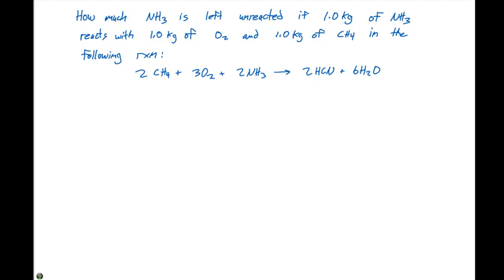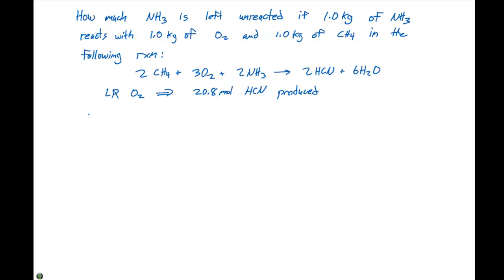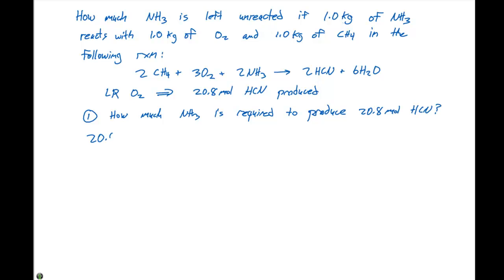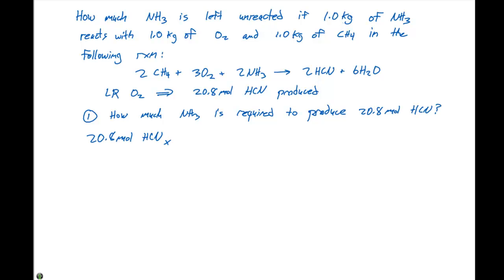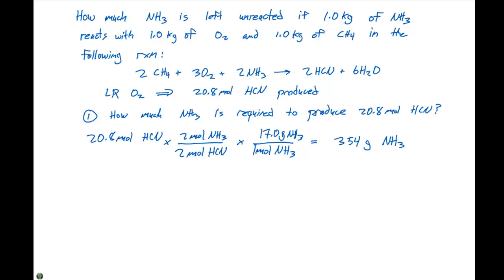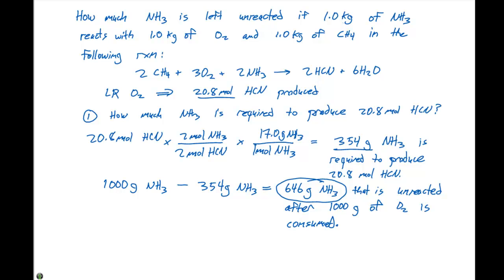Section 3.7 Excess Reactant Remaining Example Problem 4:36